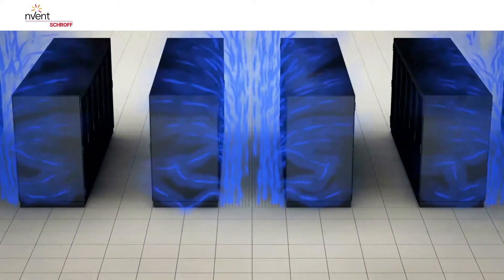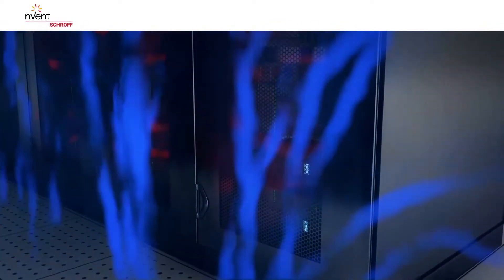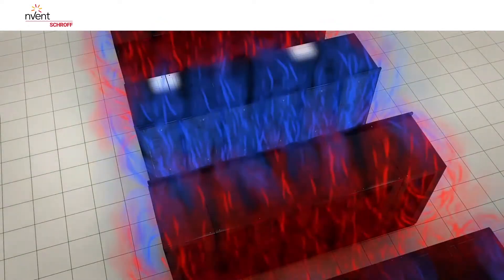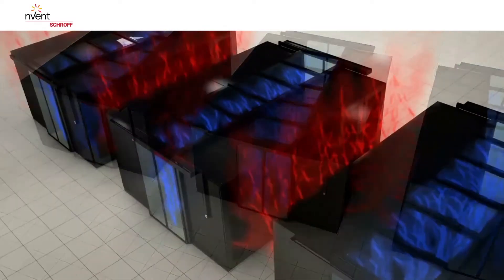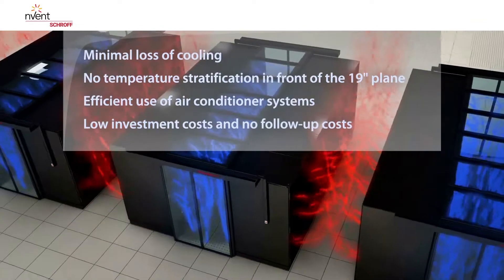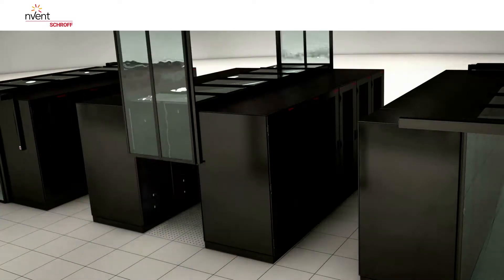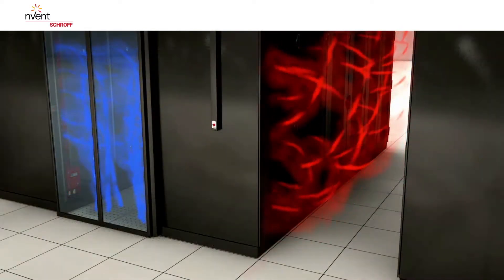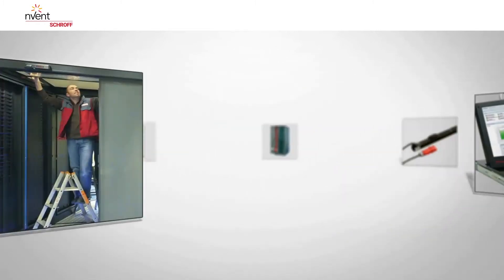nVent SCHROFF Aisle containment system